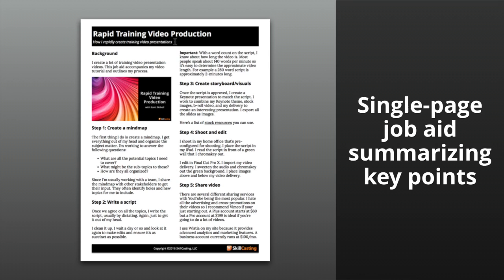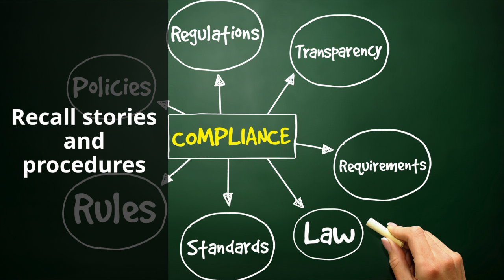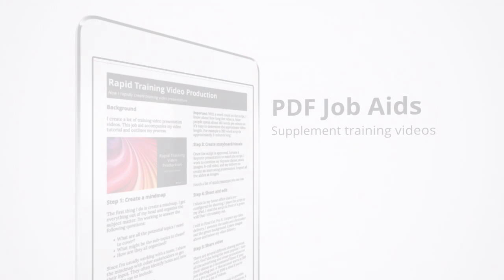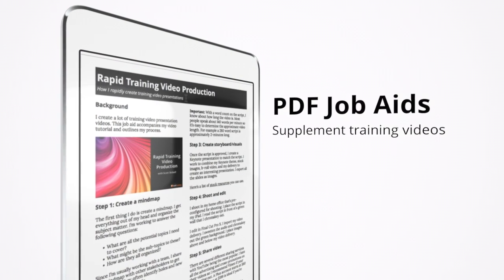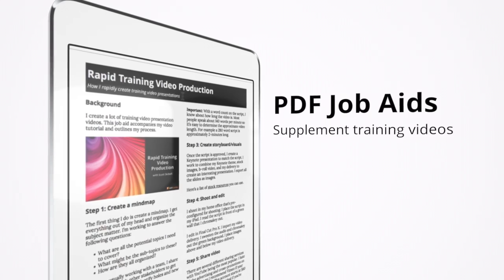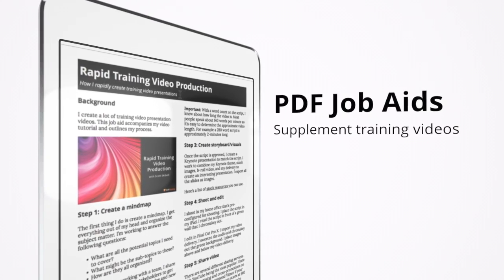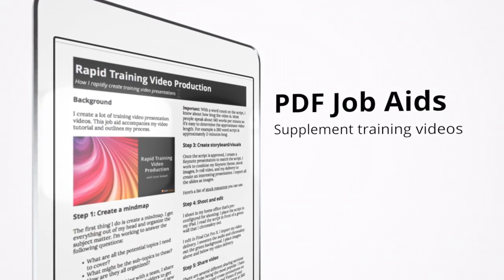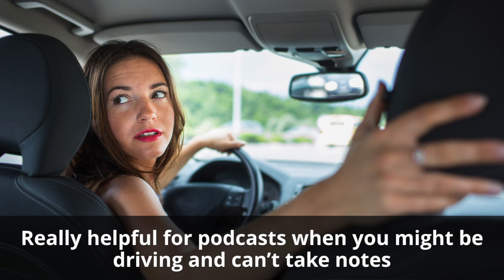Video Retention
Introduction
We have a lot of great content in our videos. But sometimes there’s so much, people can’t recall all of it–let alone act on all of it.

So what are some strategies we can employ to help people remember more of our video content?

Well, obviously, storytelling is probably the most basic of all ideas. That’s because story ads context to the concepts and makes it real. I admit, that’s an area of improvement for me and I’m going to focus an entire video on storytelling alone in the future.

But here are 2 other quick ways you increase the retention of your videos.

Job Aids
On my longer training videos, there’s often several different concepts. That’s because clients are trying to get so much into them.

I mean think about new employee orientation. Even with chunking, there’s a lot of content to cover.

So what I like to do is, I create a single-page job aid for each video. This summarizes the key points of the video and takes the passiveness of watching a a video, and makes it more tangible.

It doesn’t have to cover everything–it’s a supplement to the video. But it’s designed to help them recall the stories and perhaps key procedures.

I do this for clients and even for some of my own videos like my rapid training video production process.

This is also useful with podcasts too. For example, after listening to a podcast for 30-minutes on the drive into the office, it’s nice to have a cheat sheet with the key points & resources to refer back to.

Reflective Questions
A second strategy is to incorporate reflective questions into the presentation to help your viewer internalize, and visualize acting on, your ideas.

This is so different from testing people. I mean first of all, adults don’t like to be tested.

But second, this isn’t about a right or wrong answer. This is about getting your viewer to think about how they will apply your ideas.

I know training purists hate this because they can’t quantify a score, But whatever happened to critical thinking?

So on your next video, where can you interject some questions? Where can you have the viewer pause the video, and go do something? Or, how might you combine this with the written job aid, and say on the back of it, strategize about implementing your ideas?

See what I just did here?

Conclusion
There are definitely other ways to increase video retention. But I’ve found job aids and reflective questioning, to both be very effective techniques.

And if you’re interested in selling more, by teaching more with video, make sure you signup for my list so I can keep you up to date with all my latest videos.